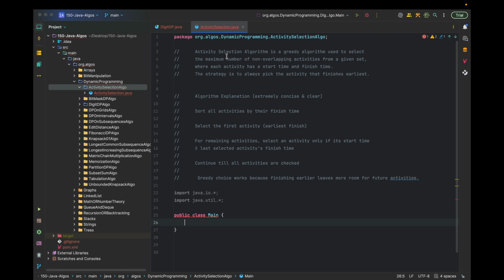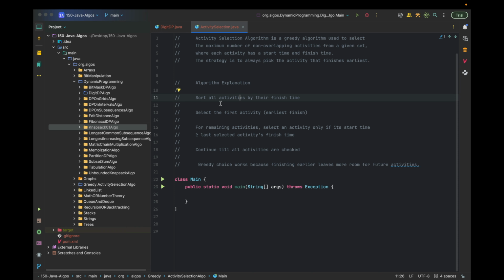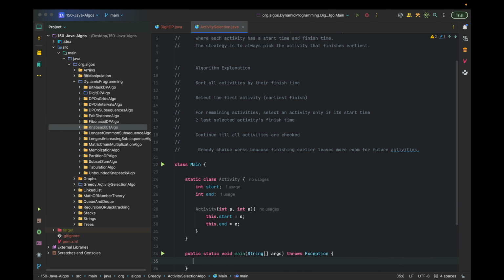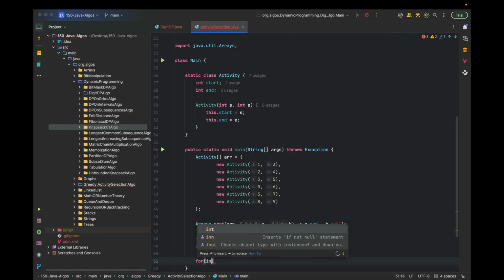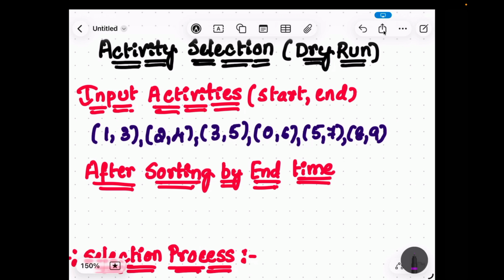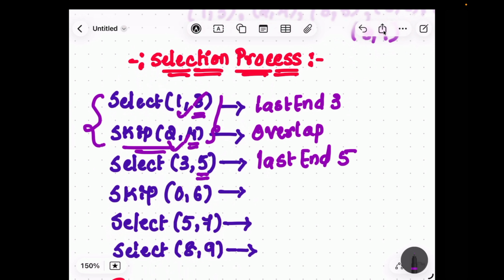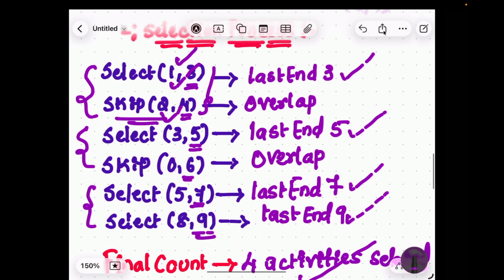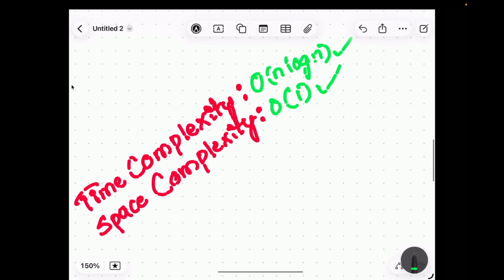123. Activity Selection Algorithm (Java)